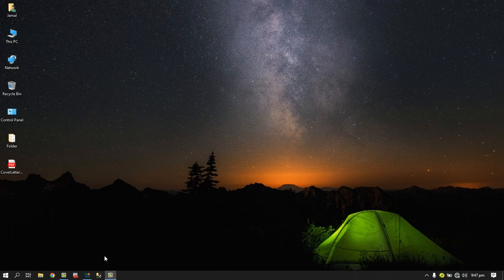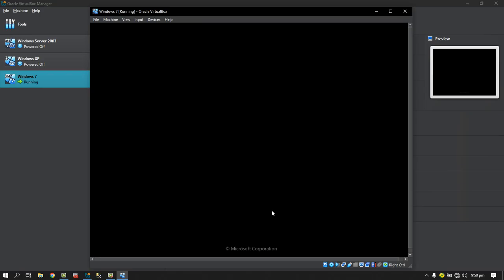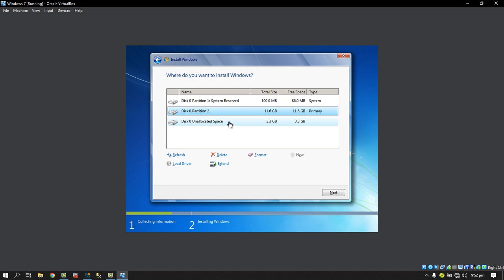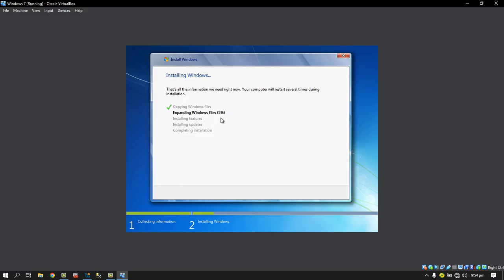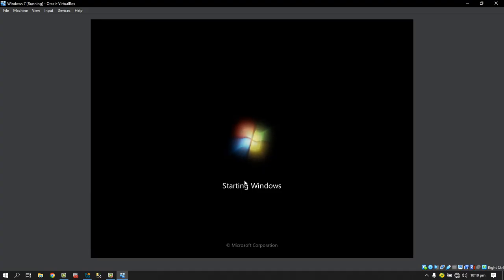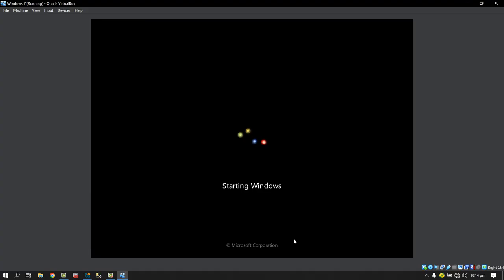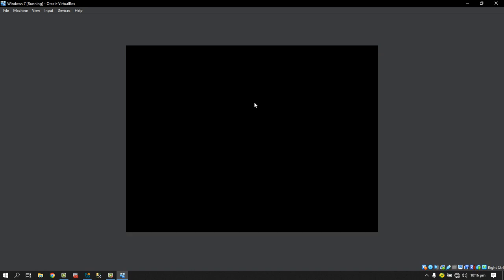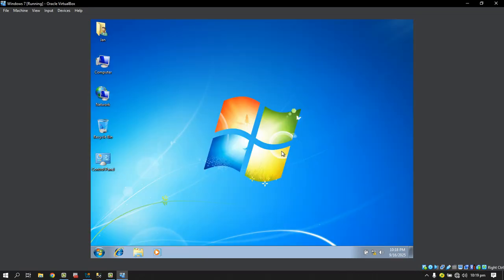How To Install Windows 7 In Virtual Box 2025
This video is an updated tutorial on how to install Windows 7 in Virtual Box with Virtual Box Guest Additions. I also go over how to install Supermium. Supermium is an updated web browsers browser that supports Windows 7 and modern websites